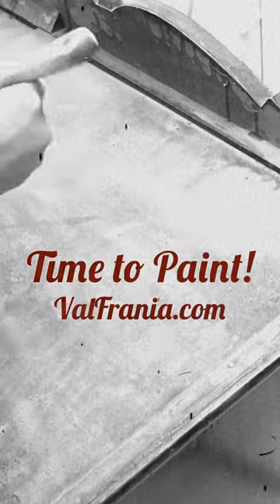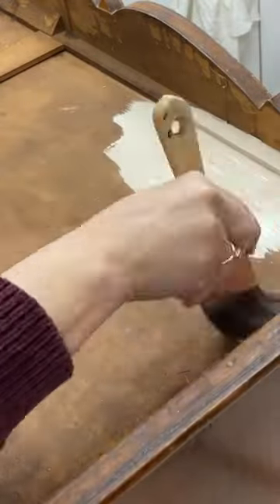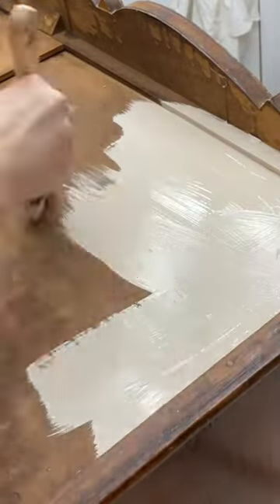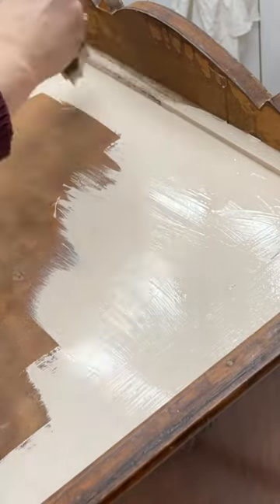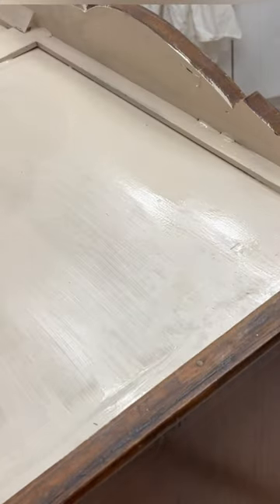Retique It Colorants for the Perfect Navy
Retique It Ultratique All-in-One Indigo + Black Colorant = Navy. Want to become your own mixologist? for paint, brushes, glaze, stain, colorants etc.

Want to learn to be an accomplished furniture artist? Join the most comprehensive online furniture redesign membership

Want to create beautiful art and grow a thriving business? Join the most complete and time tested furniture flipping online membership